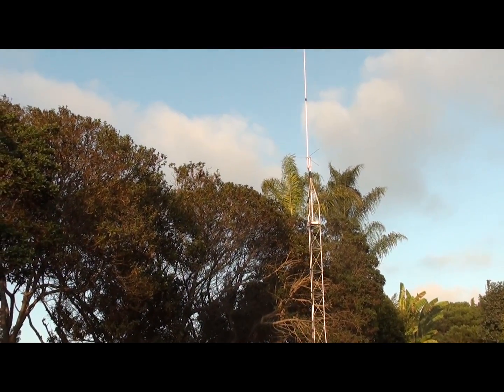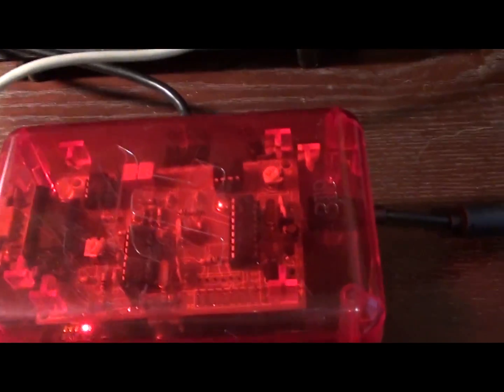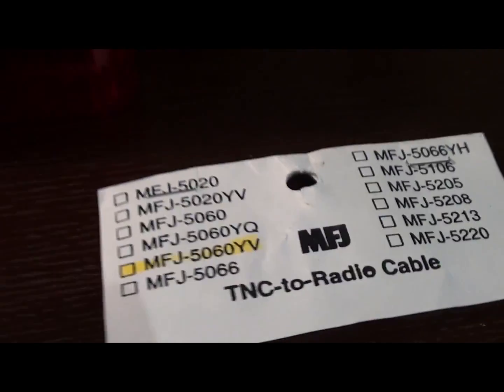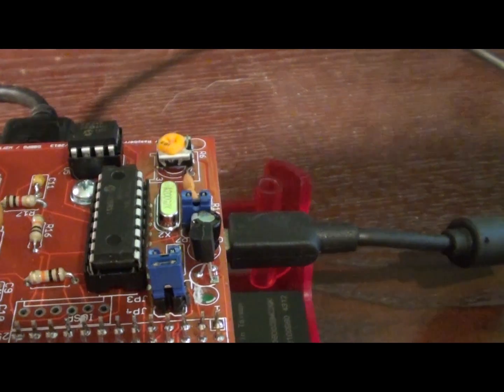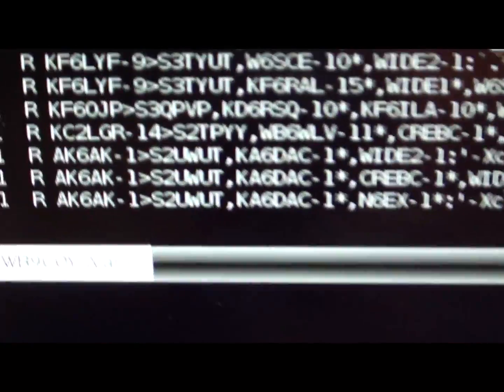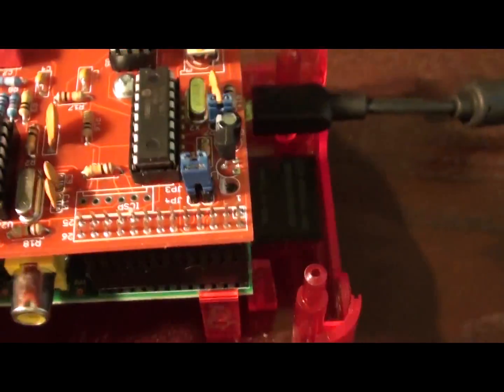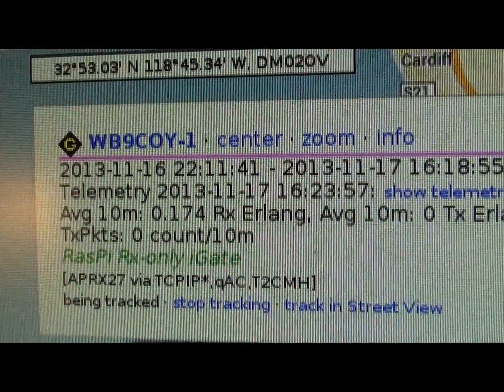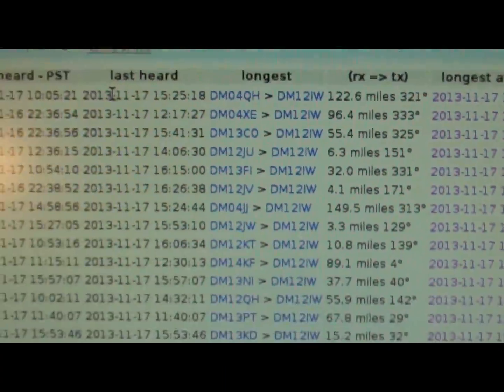WB9COY-1 Raspberry Pi Rx IGate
TNC-X for Raspberry Pi